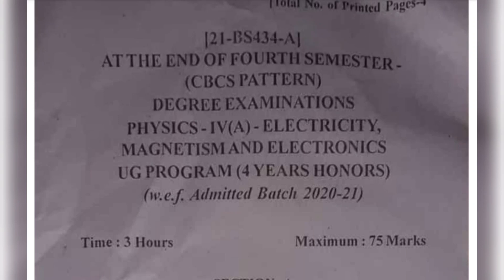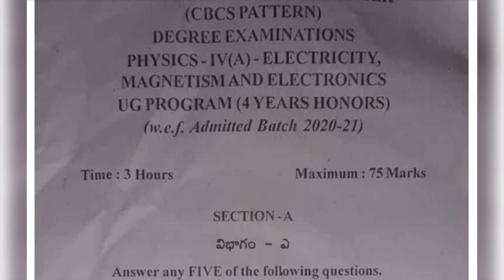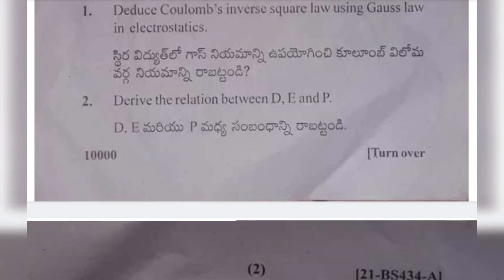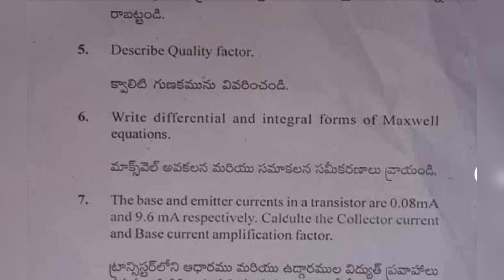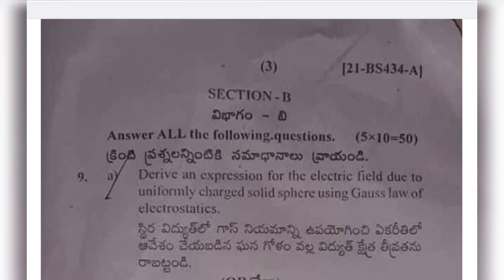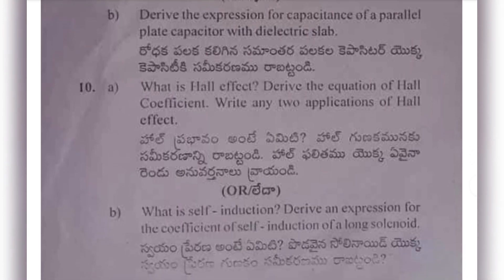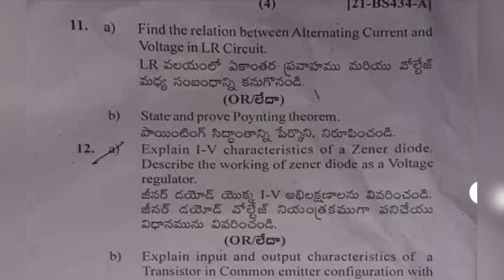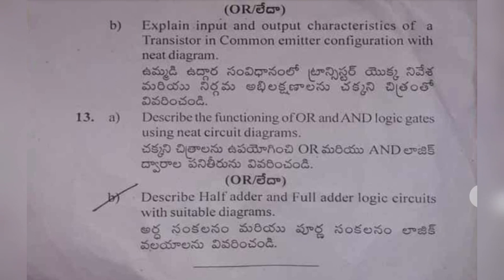Sem 4 Physics IV-A Real Question Paper